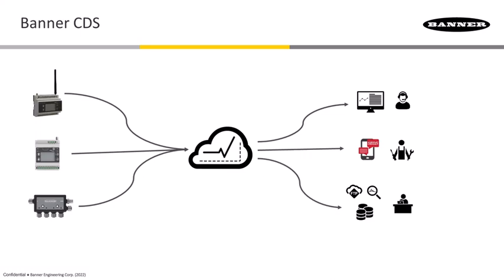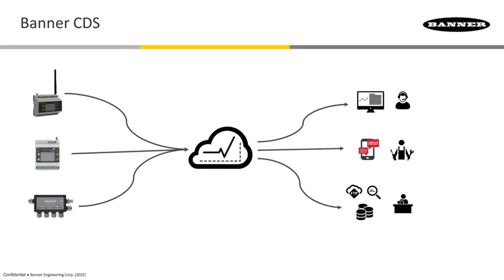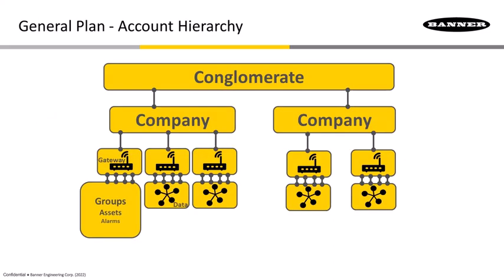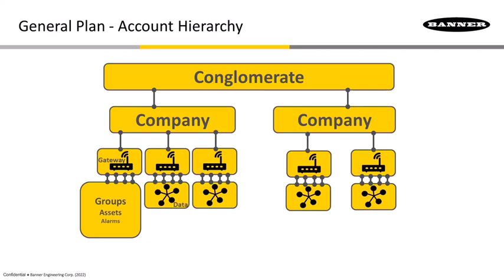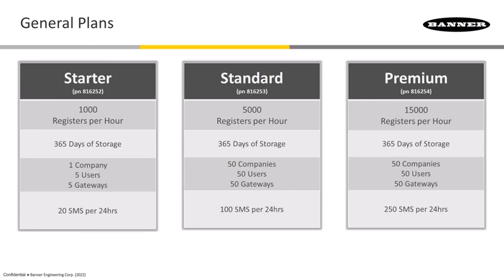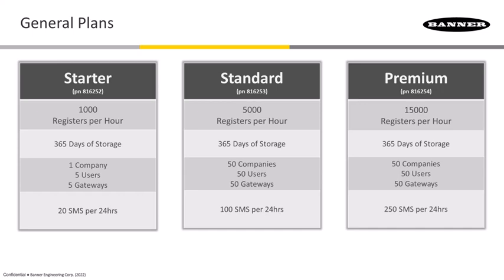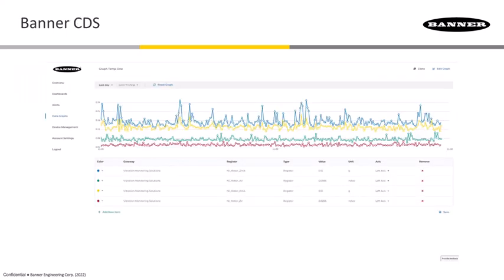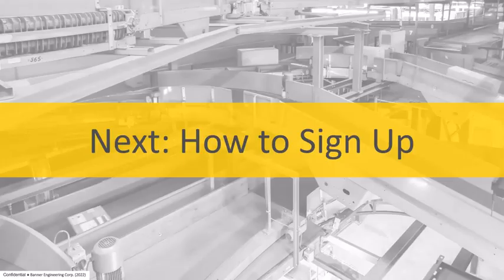Industrial Wireless: Introduction to Banner CDS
In this video, learn about industrial wireless and Banner Cloud Data Services from Banner Engineering.